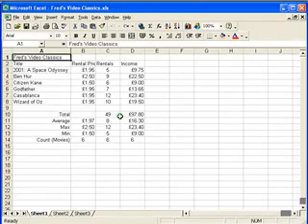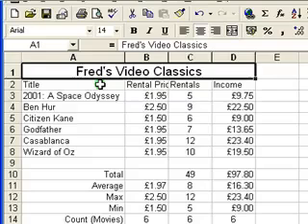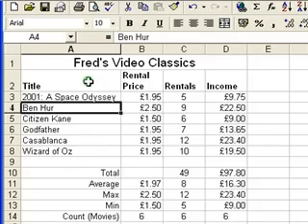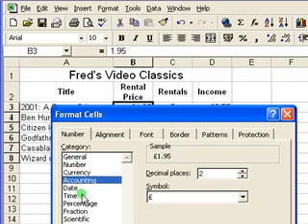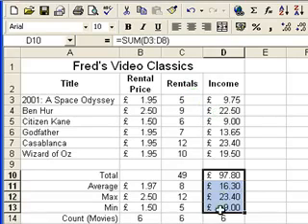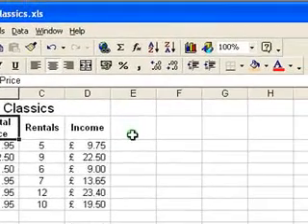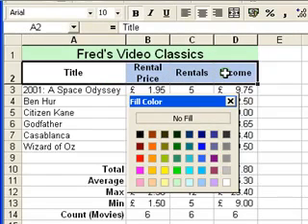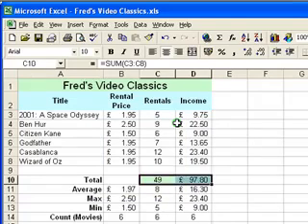lecture 6 formating of numbers pt 2